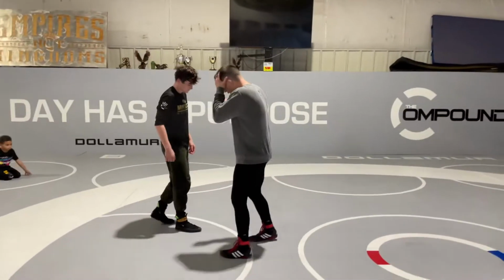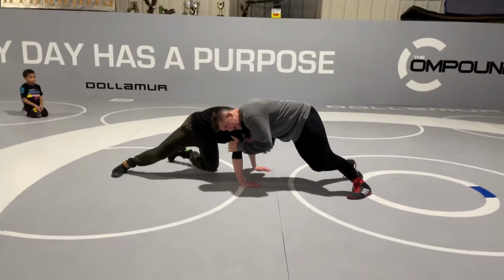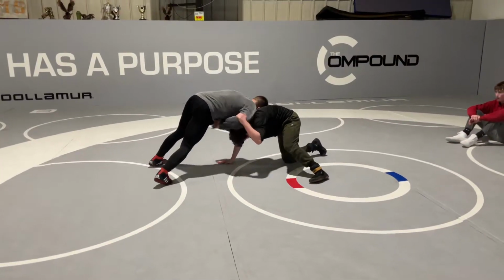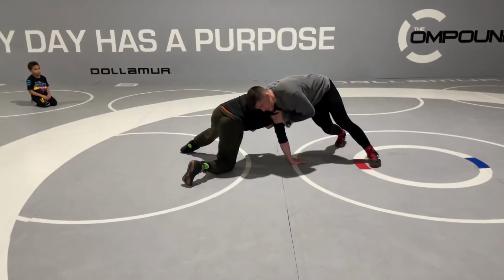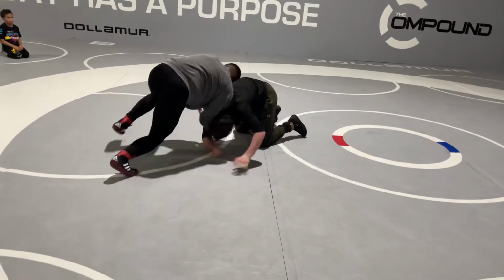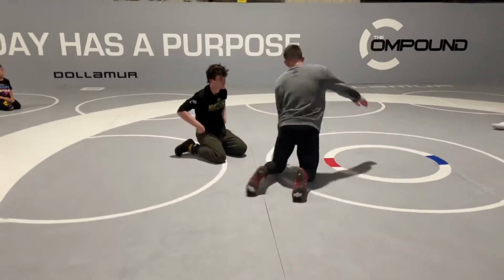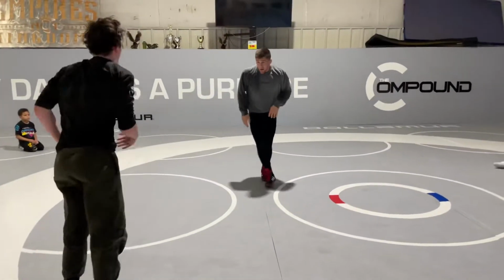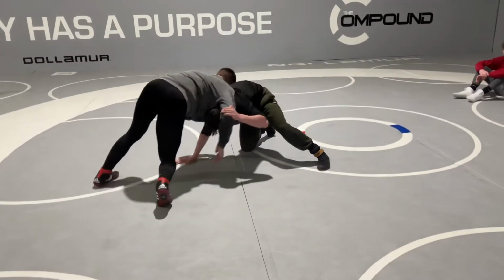Down Block - ARM DRAG